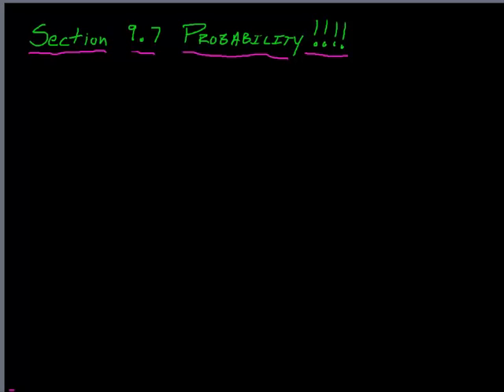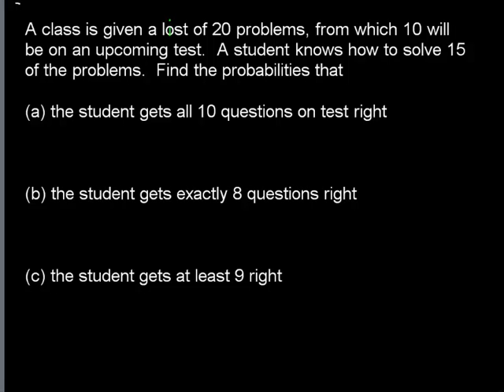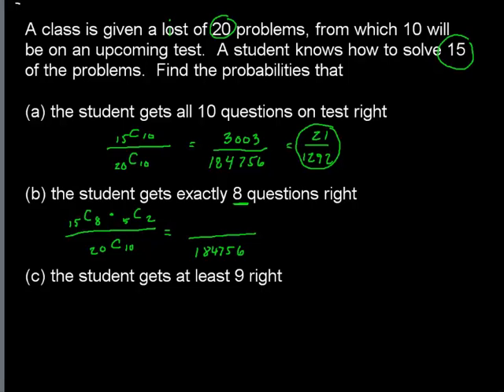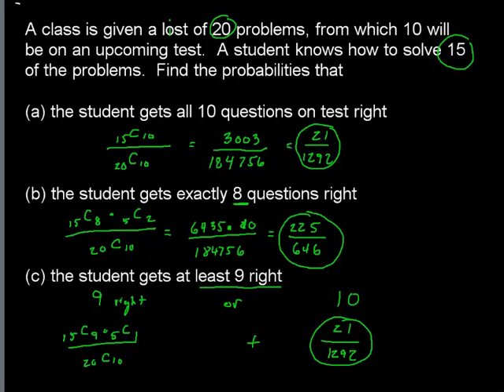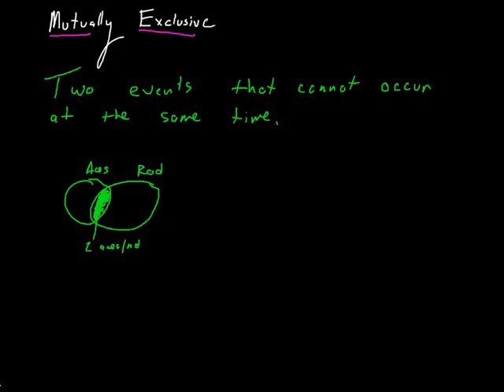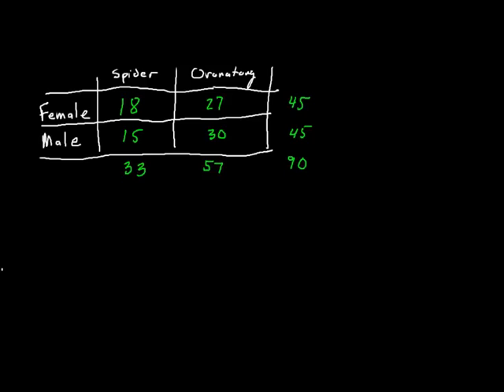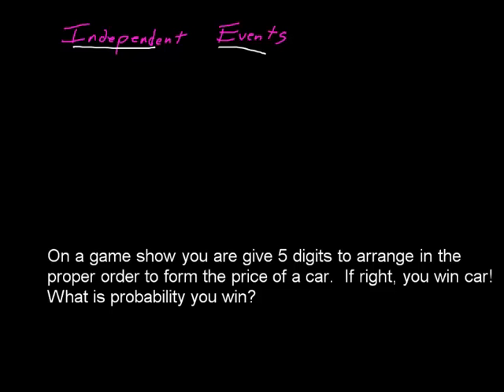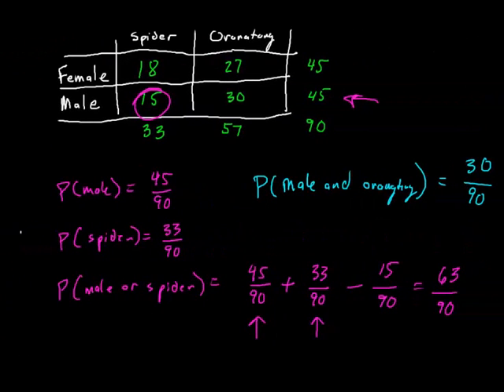Pre-Calculus: Section 9.7 Probability